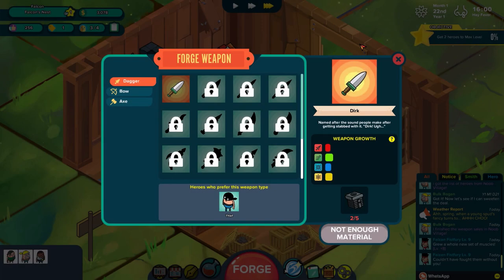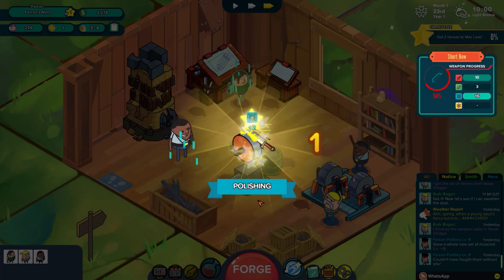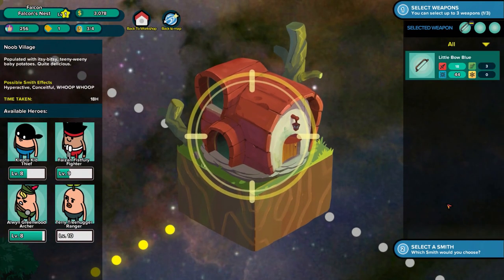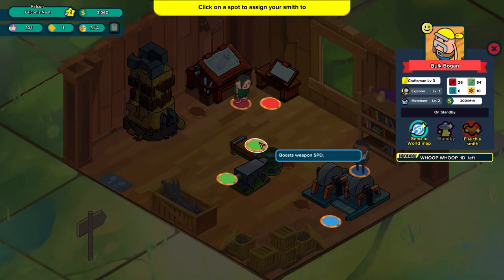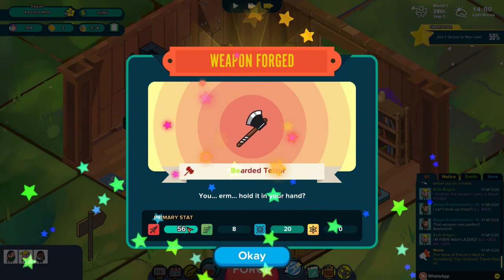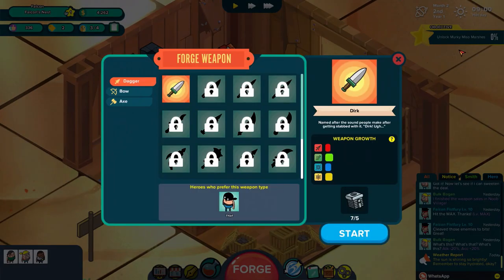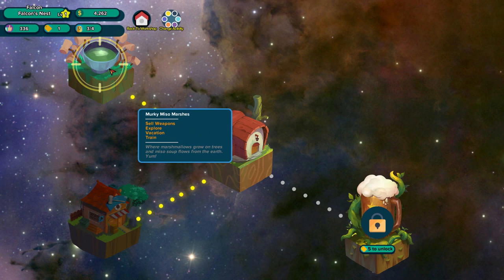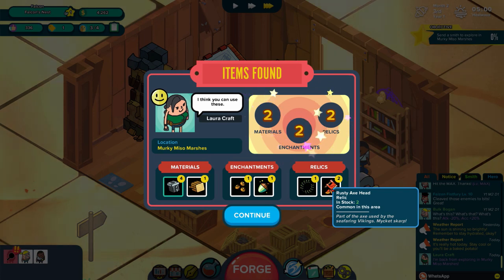Let's Play HOLY POTATOES! A WEAPON SHOP?! - Part 2 - Hash Browns (Gameplay)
Let's Play Holy Potatoes! A Weapon Shop?! Gameplay! The game Holy Potatoes A Weapon Shop is a wacky simulation gameplay where you manage your very own weapon shop and expand its business across an incredible potato world and leave you exclaiming -- Holy Potatoes! A Weapon Shop?!

Holy Potatoes A Weapon Shop Features

Inspired by games such as Game Dev Story, Weapon Shop De Omasse and Recettear: An Item Shop's Tale, Holy Potatoes! A Weapon Shop?! is designed to provide an exciting new gameplay experience to fans of this emerging game genre

Use your potato smiths to forge weapons and sell them to questing heroes. You will meet more than 70 potato heroes, forge more than 200 weapons, expand your business into 20 wacky areas, manage 30 zany potato smiths, discover 10 legendary pop culture heroes . . . and even adopt Holy Potatoes A Weapon Shop ... potato dog!

Holy Potatoes A Weapon Shop Part 1 will feature a Review

★ Follow the Falcon